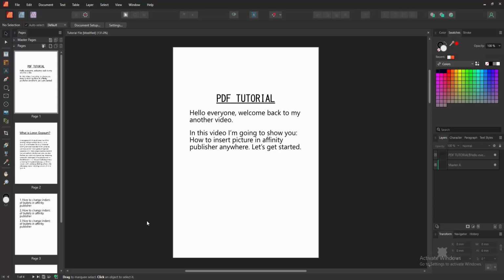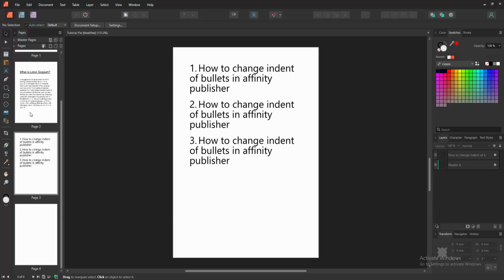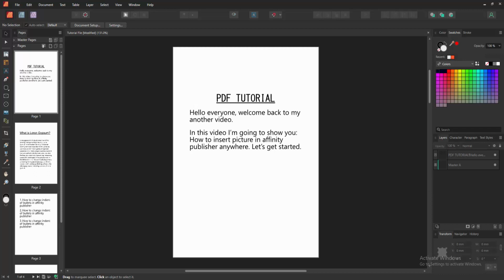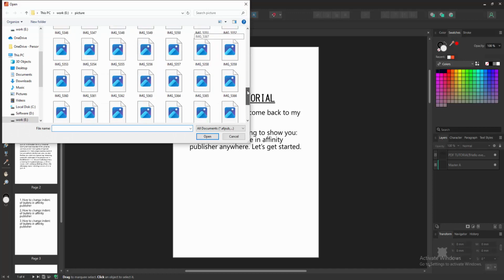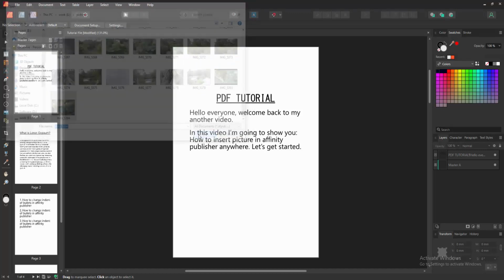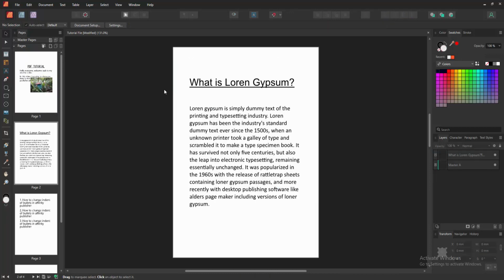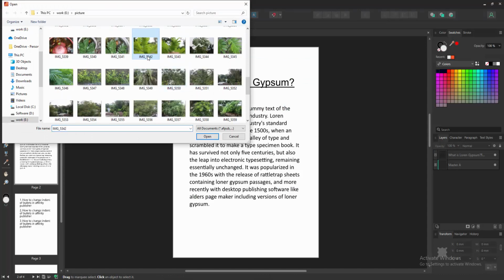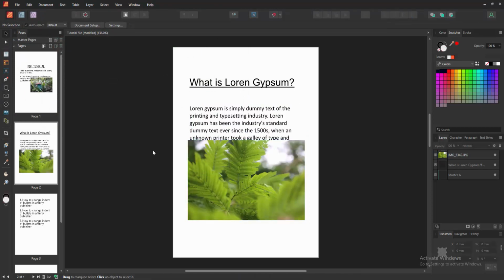How to insert picture in affinity publisher anywhere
Assalamu Walaikum,
In this video I will show you, How to insert picture in affinity publisher anywhere.  Let's get started.